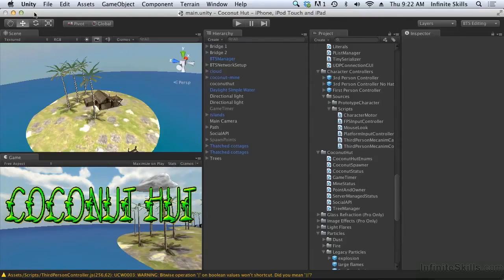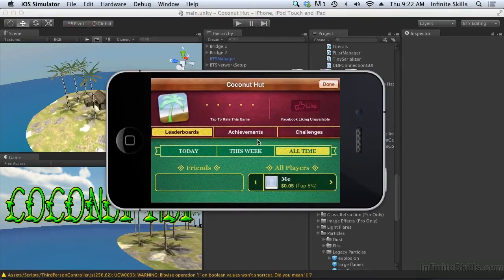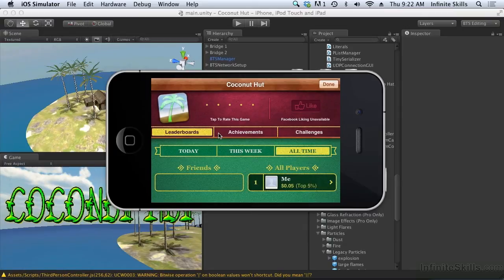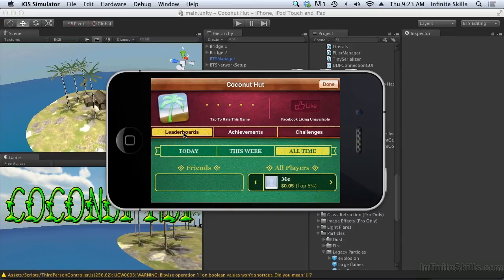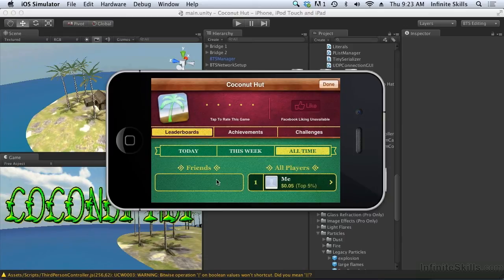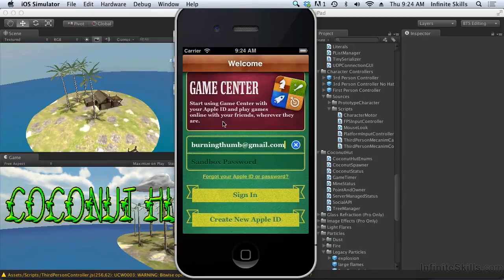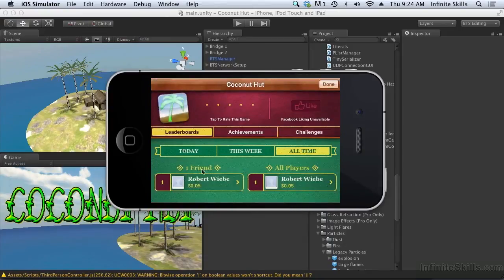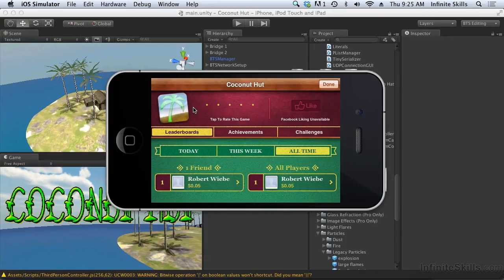Advanced Unity 3D Game Development Tutorial | iOS Game-Center Extras